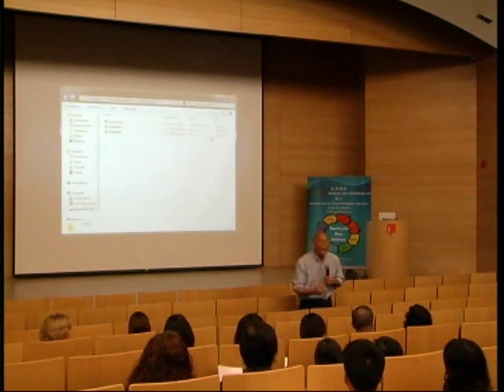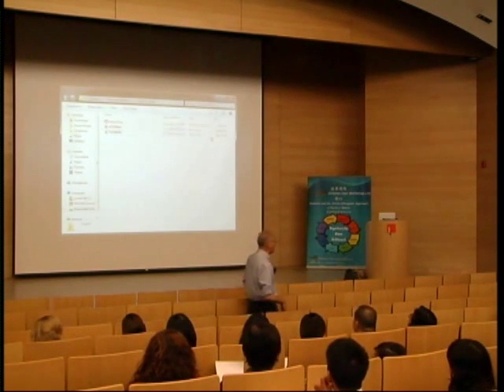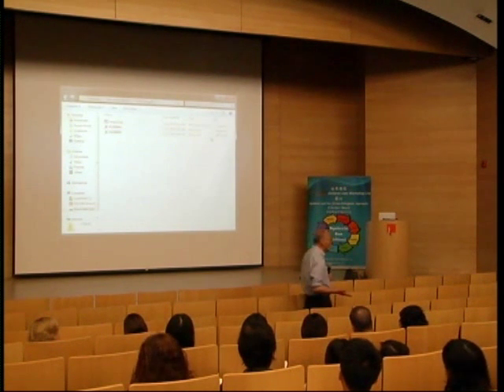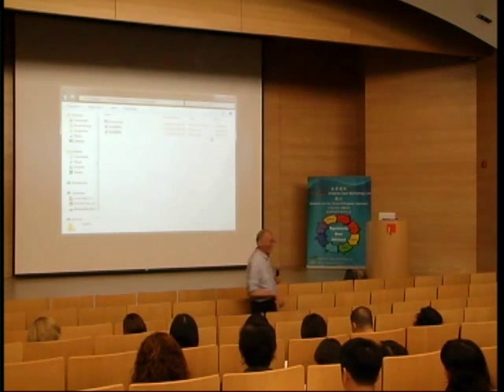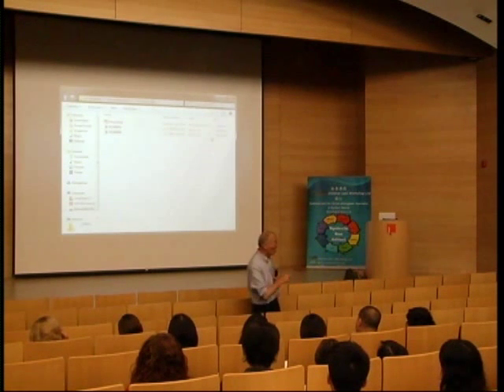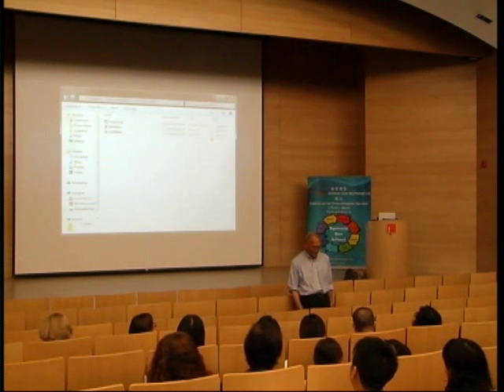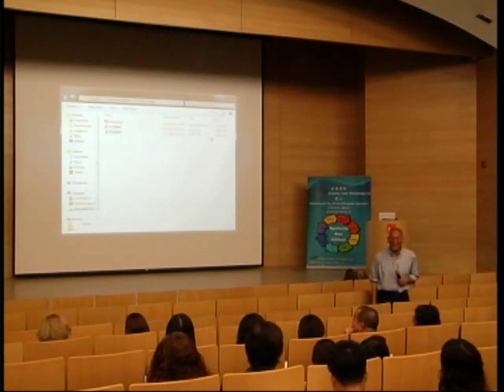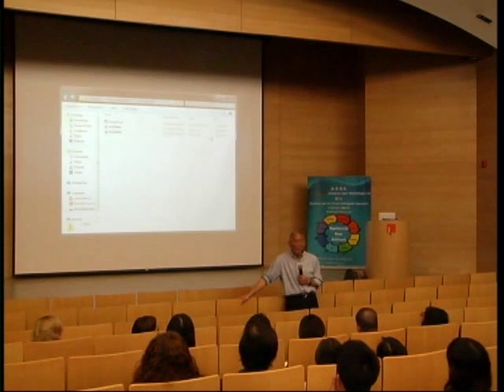Dyslexia and the Orton-Gillingham Approach: A Perfect Match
Dyslexia is a language-based learning disability. Individuals with dyslexia have trouble with reading, writing, spelling and/or math although they have the ability and have had opportunities to learn. Dyslexia is a life-long condition. However, its impact can change at different stages in a person's life. Individuals with dyslexia can learn; they just learn in a different way.